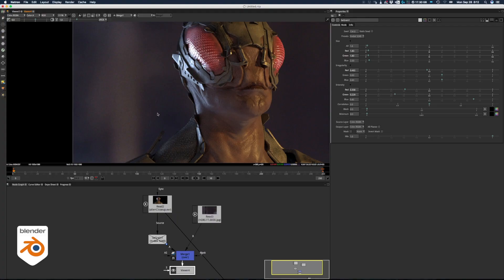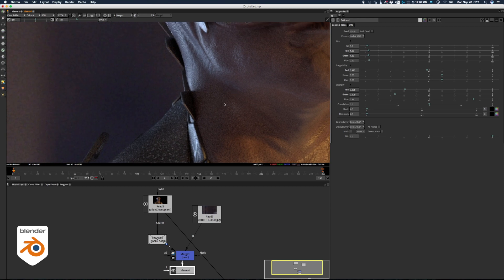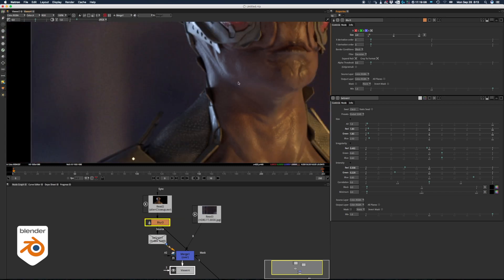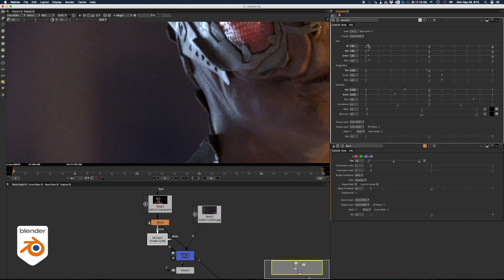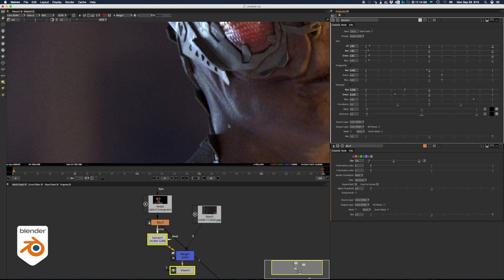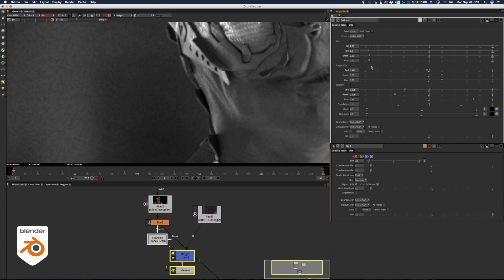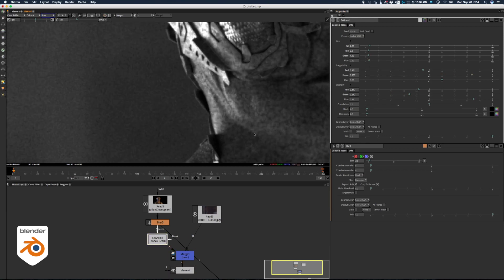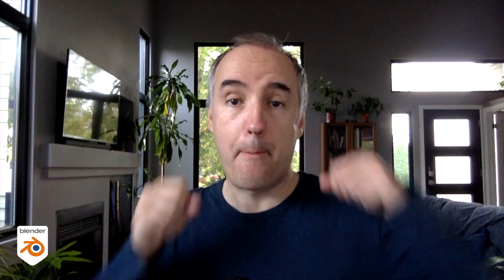Matching film grain in compositing in (not) Blender (!!!) EP10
Really fast and easy way to match film grain at compositing. But it can't be done in Blender, unfortunately. Well, at the time of recording that clip.